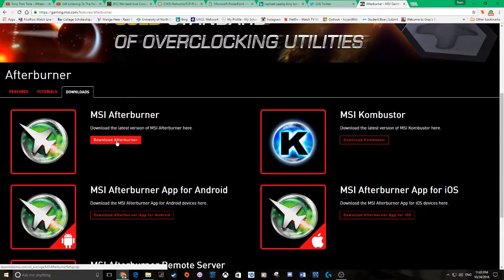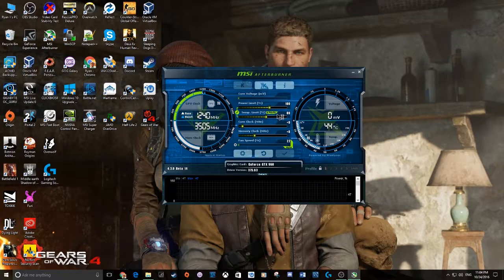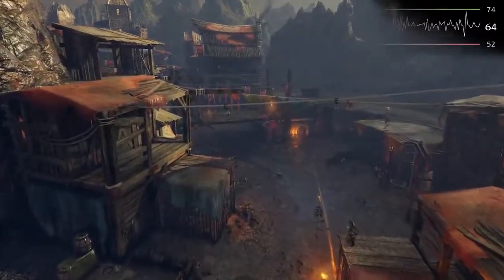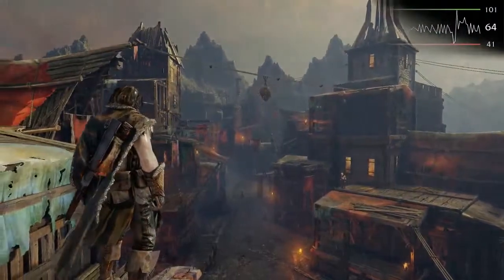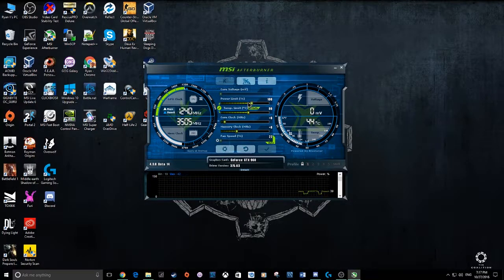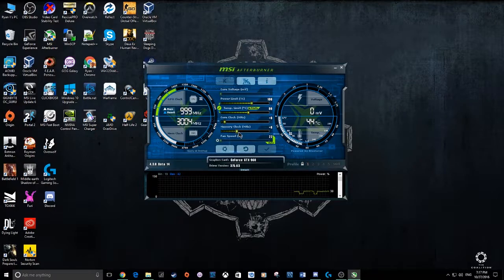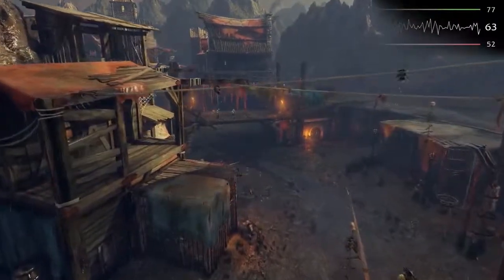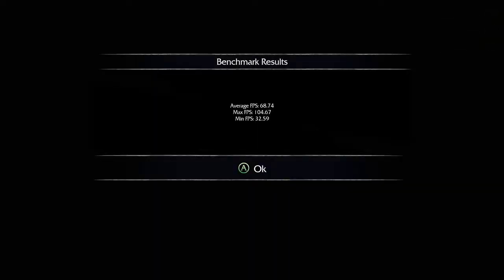OC Tutorial and Benchmark - The 1st edited video!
About a year ago I took a class called "Intro to Technical Writing".  We were required to make a video and use Adobe Premiere to edit the video.  It's not very good, but I tried my best!